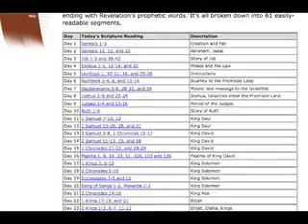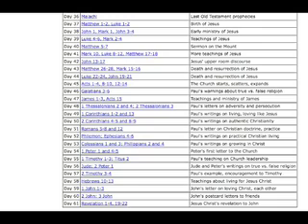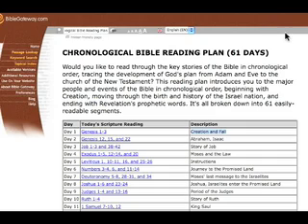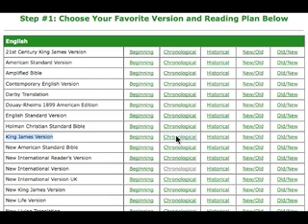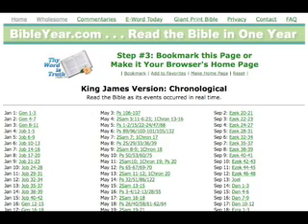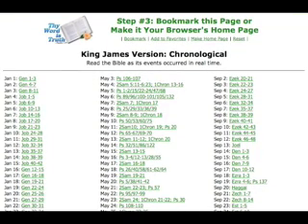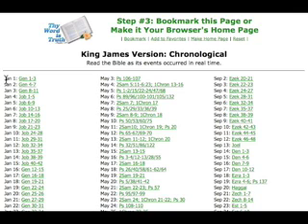Read the bible in Chronological order?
If you havent thot about doing this, maybe you should.

I mean all the other books we read are usually in chronological order - anyway take look at a couple of websites that can help...

Both sites are pretty useful.